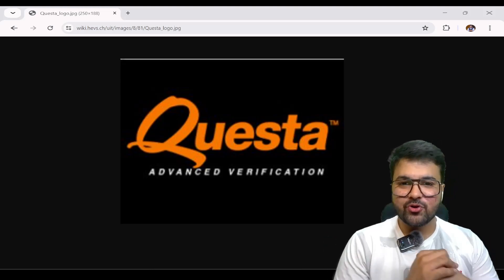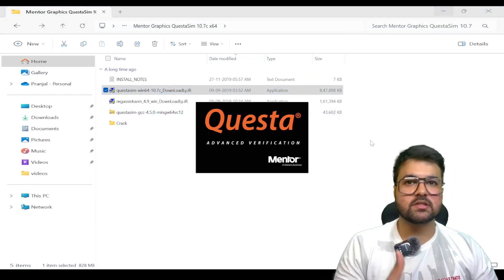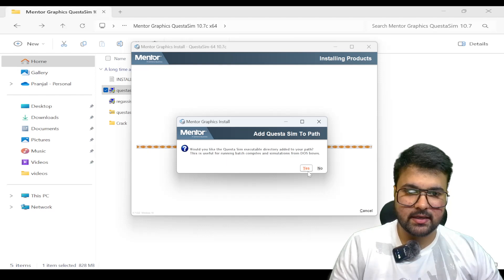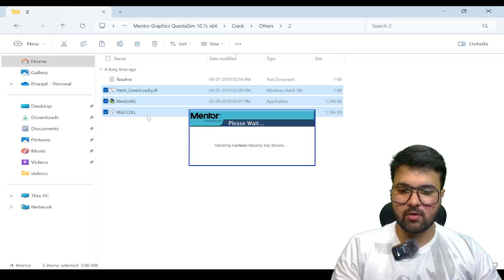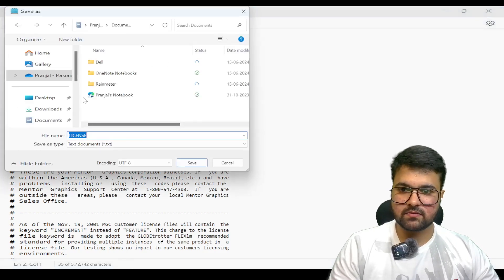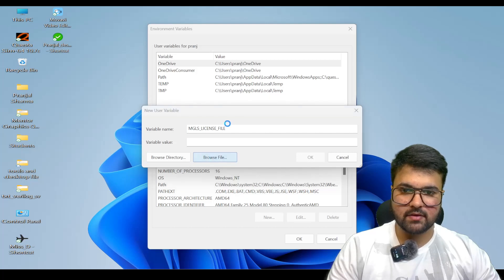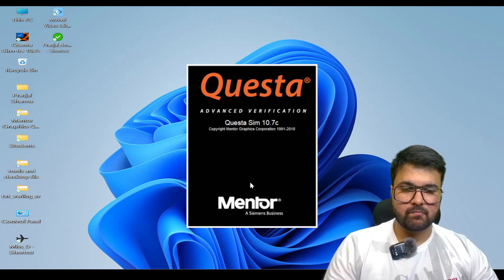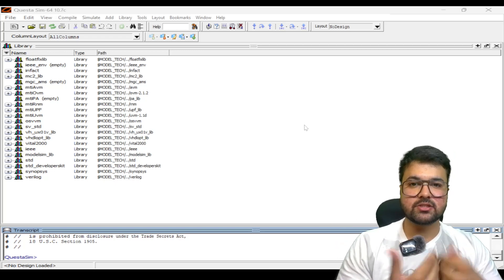How to install Questasim with Licence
Learn how to install QuestSim, an essential simulation tool for VLSI students, with a licensed version. This step-by-step guide walks you through the installation process, from downloading the software to setting up your license. Perfect for beginners, this tutorial ensures you get QuestSim up and running smoothly, allowing you to focus on your VLSI projects without any hassle. Don't miss out on mastering this crucial tool for your studies and future career!

questasum linux questasim code coverage questasim commands questasim uvm , UVM verification